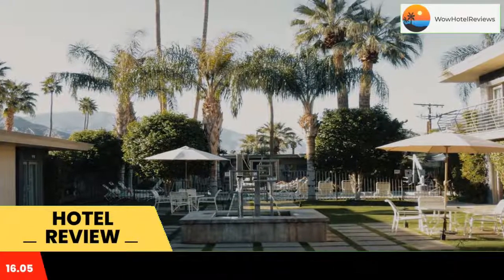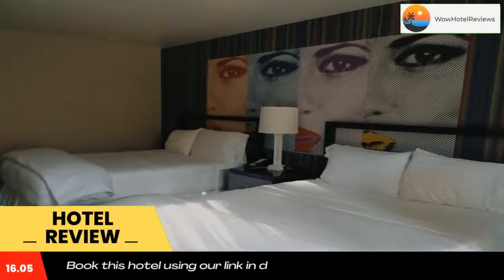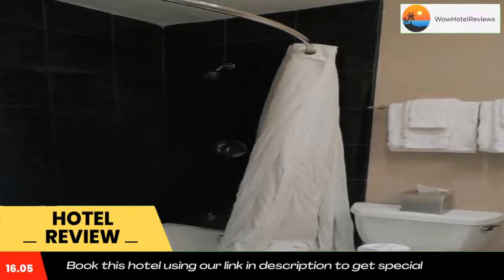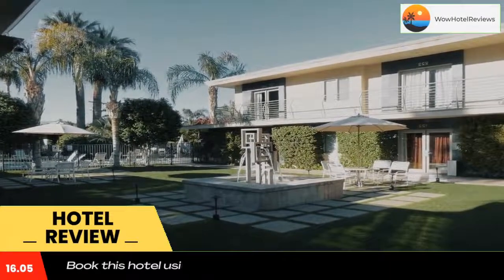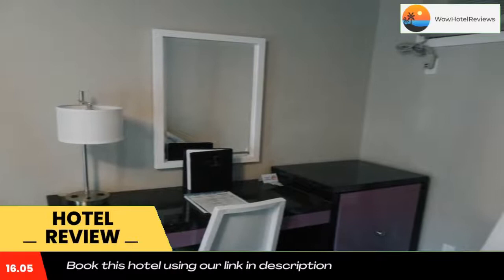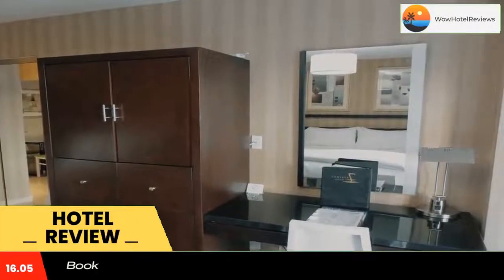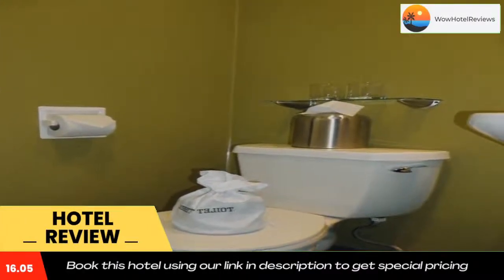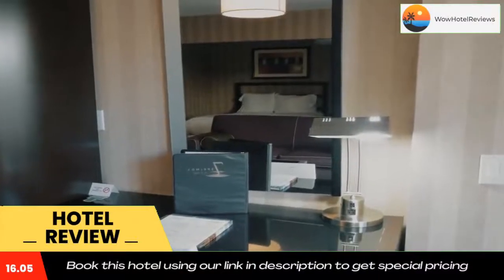7 Springs Inn & Suites Review - Palm Springs , United States of America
7 Springs Inn & Suites

Within walking distance of the shopping and dining of central Palm Springs, California, this hotel offers guestrooms with wireless internet access, microwaves and mini-refrigerators. Guests can also enjoy the on-site pool.
Air-conditioned guestrooms at the property offer microwaves, coffee makers, mini-refrigerators, and flat-screen TVs. Complimentary toiletries are also offered in each room.
Guests can relax with a massage or other spa service at the nearby Tranquil Touch Spa. There is also an outdoor courtyard with barbecue facilities and a business center at the property.
Within a short drive of the 7 Springs Inn, guests can reach the Palm Springs Aerial Tramway, where guests will enjoy stunning views of the San Jacinto Mountains and Palm Springs Desert.